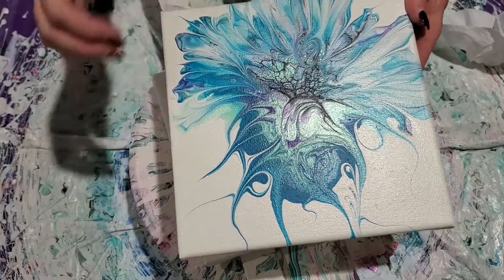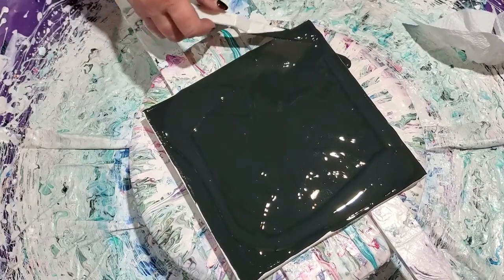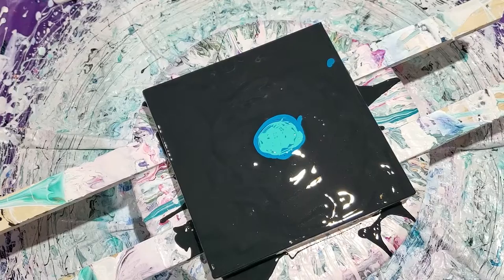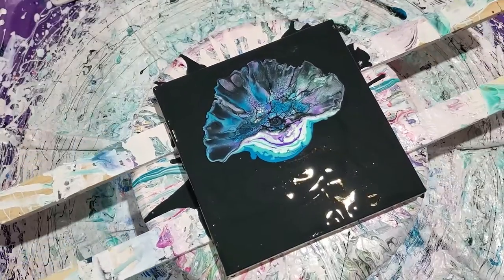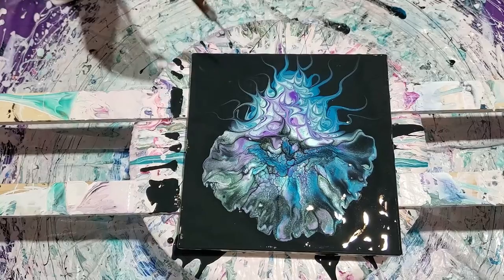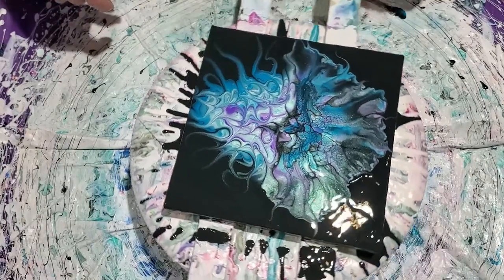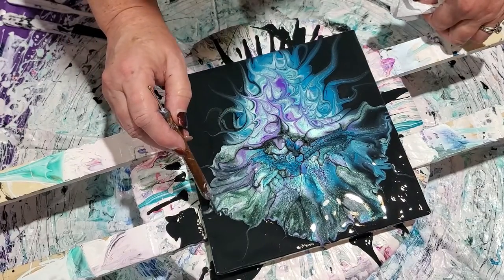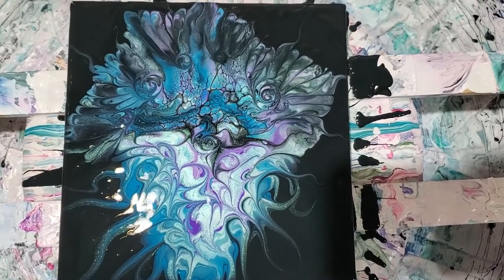16 - Split Bloom Swirl Black Background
After my last Split Modified Bloom Swirl on a white background (Video #15), a few people said they’d be interested to see it on a black background.  So, here it is!  Which do you prefer and why?
The lighter blues are lost on the top bloom portion on the black background, but I really like the bottom swirl portion.  So, my take on it is that I like blooms on white backgrounds, and swirls (thicker paint color concentration) on black backgrounds.  I definitely learned something here - always good to experiment.

RECIPE AND COLORS USED:
PILLOW:  Walmart Color Place Black paint.  Others say you can use this right out of the can, but no way!  It was too thick, so I added some water.
In the past I’ve also used 3 parts Glidden Essentials GLE3000 paint + 1 part U.S. Floetrol

COLORS USED:
Turquoise Blue paint by Liquitex
Bright Aqua Green paint by Liquitex
Arctic Opal pigment by Primary Elements
Diox Purple paint by Amsterdam
Sea Goddess pigment by Primary Elements
Custom mixed purple metallic

(Notice my first color down is a paint and not a pigment.  You always want a paint to be the first color down so it doesn’t sink into the pillow.  If you have multiple paints and pigments, try to alternate them, paint, pigment, paint, pigment, and so on.)

CELL ACTIVATOR:
1T Australian Floetrol + ½ tsp. Amsterdam Titanium White Paint
(If you don’t have Australian Floetrol, use the following:  2T U.S. Floetrol + 1 tsp. Amsterdam Titanium White Paint + 10 drops Minwax Pre-Stain Conditioner.)

TIP FOR BLOWING OUT:  You want to blow the black cell activator horizontally across your colors.  Don’t blow so much that your pillow is starting to show.  Stop sooner and then spin to stretch the colors over the canvas.

MY SPINNER:

HAIR DRYER:

WORLD’S SMALLEST BLOWER:

ATTACHMENTS FOR SMALLEST BLOWER: